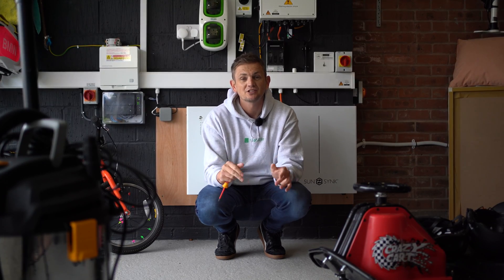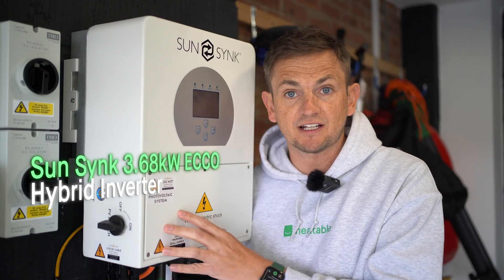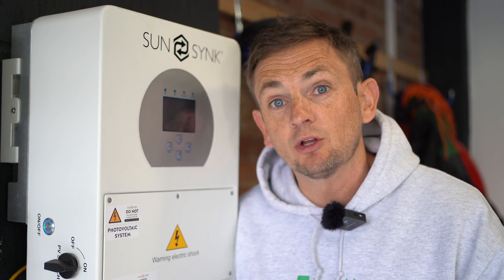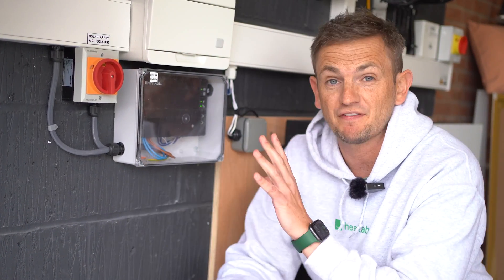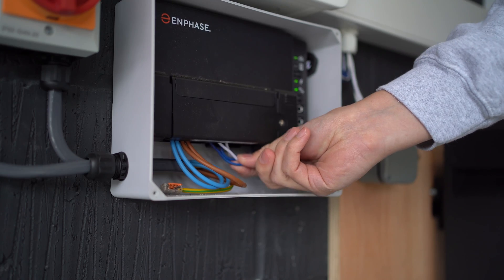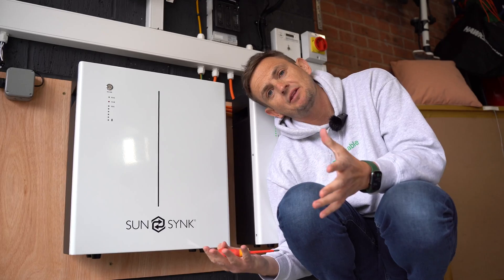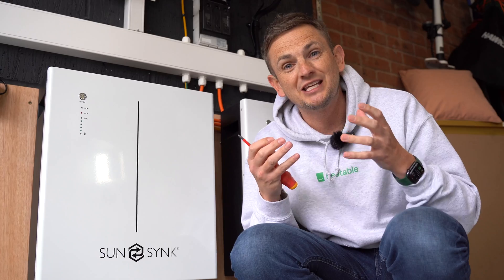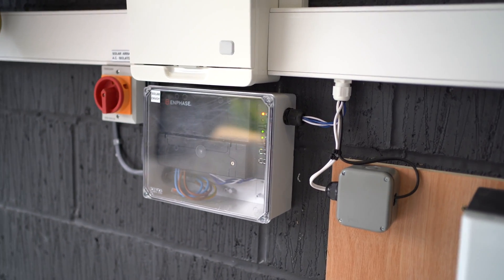Standard vs Bifacial Solar Panels: Is the extra cost WORTH it?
In this video, we compare the performance of REA Fusion 2 Bifacial solar panels to standard solar panels to determine if the extra cost is truly worth it. When conducting this test we also assessed what impact microinverters vs a standard hybrid inverter had on overall performance (in combination with these standard vs bifacial panels).

We review the results of this test to conclude which type of panel offers better efficiency and value for money.

If you're considering investing in solar energy, this video will provide you with valuable insights to help you make an informed decision on whether bifacial solar panels are 'worth it'.

To see how many REA bifacial solar panels could fit on your property, use our online tool and get a quote

Heatable Socials 👋

Chapters:
00:00 Intro
00:33 Hybrid System Set Up
01:50 Microinverter System Set Up
03:00 Why did we choose these products for the test?
03:54 The first hurdle
04:39 Problem solved?
05:10 Shelly Monitoring
05:55 Next Hurdle..
07:00 Reviewing the Data
07:24 Enphase Total Production
07:57 Sun Synk Total Production
08:17 Net Production
08:49 24 Hour Data Comparison
09:38 Monthly Production and Clipping
10:59 Predicted Performance over a 10 Panel Systems
11:36 Why did the test cover 305 days?
12:01 1 Year Simulation
12:51 Test Conclusion